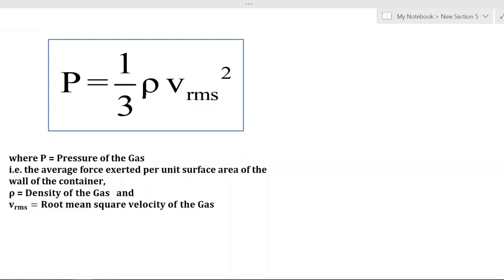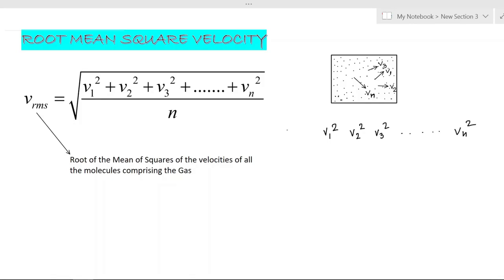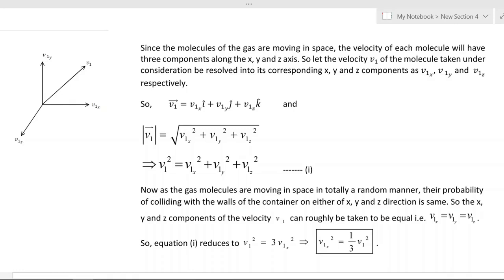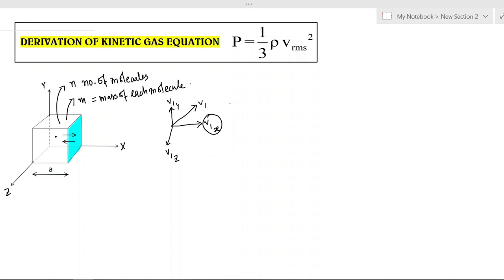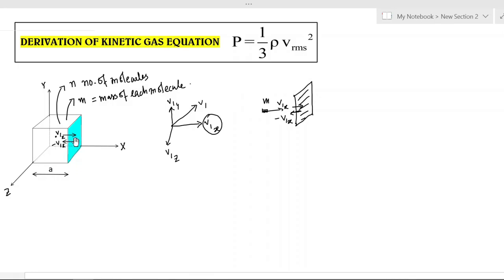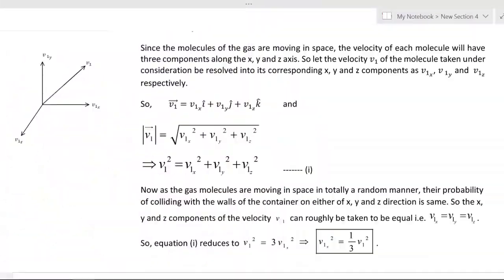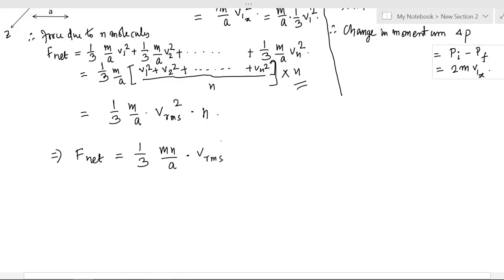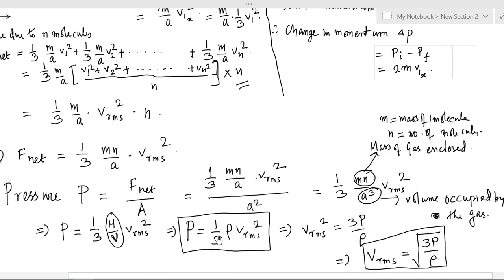Kinetic Gas Equation (Detailed Derivation) | Ch - Kinetic Theory of Gases | E-TUITION